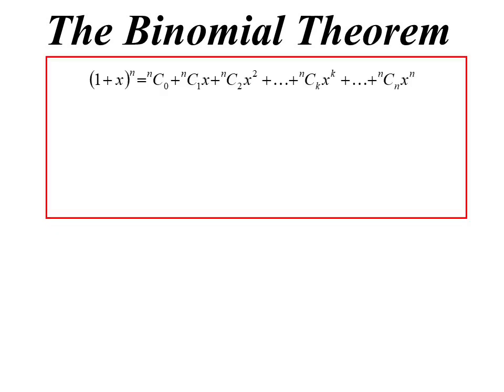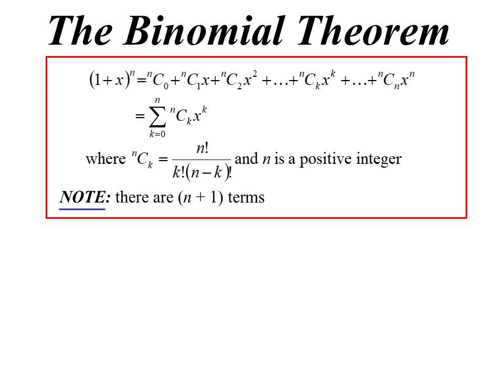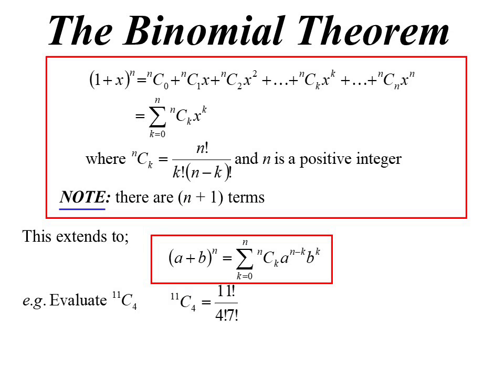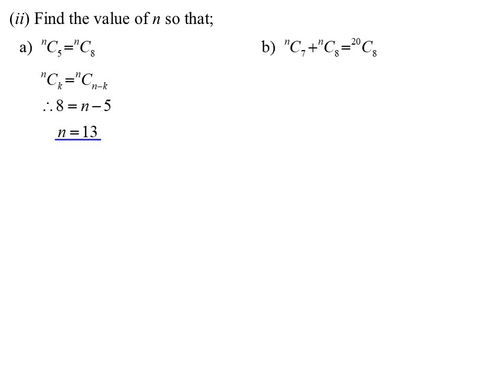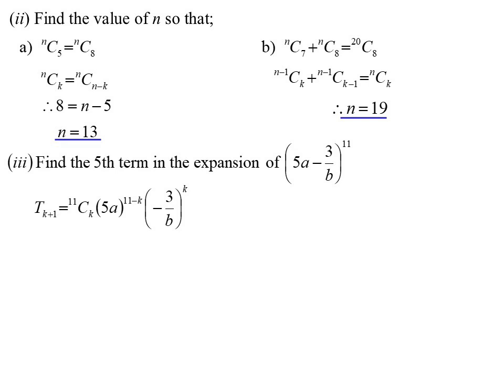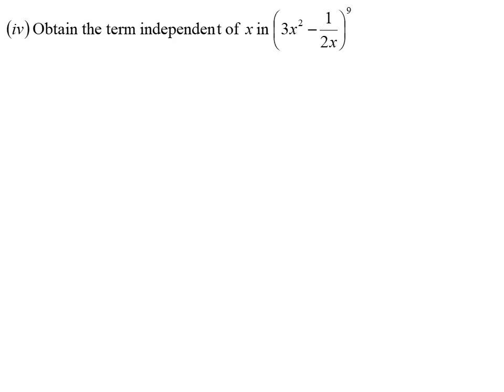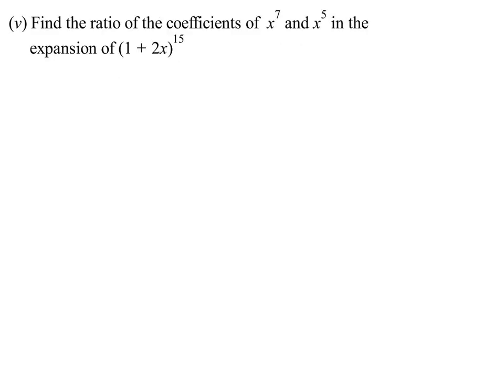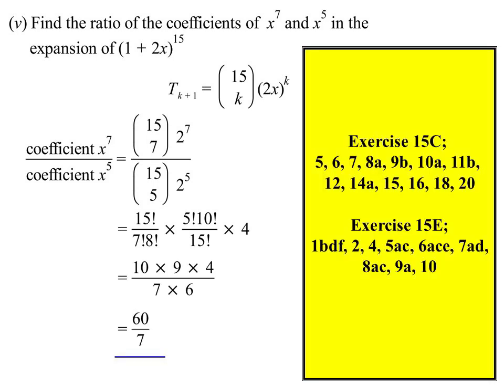11X1 T16 03 binomial theorem 2025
Formalising binomial expansions into the Binomial Theorem